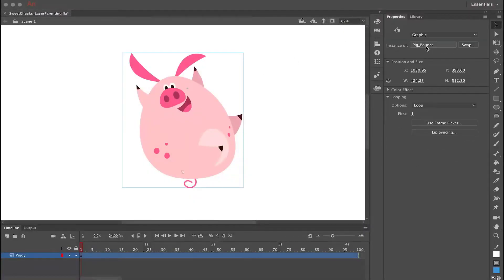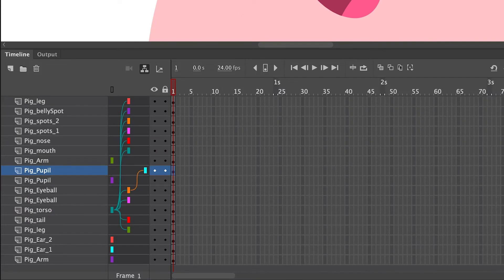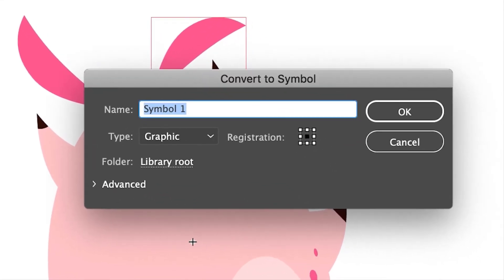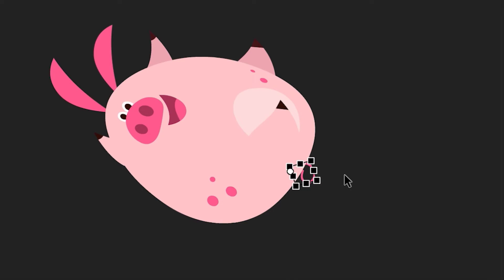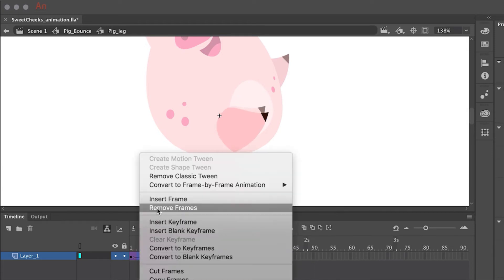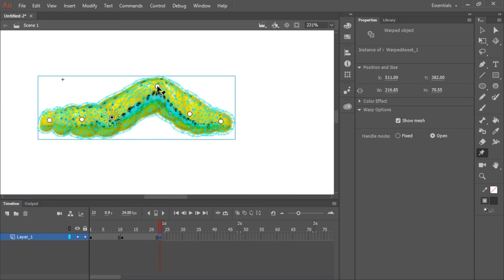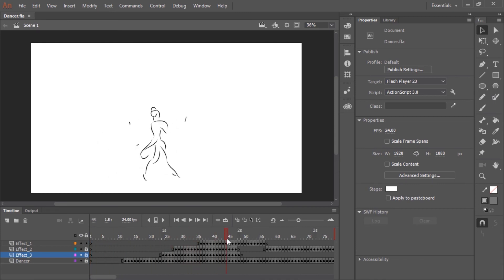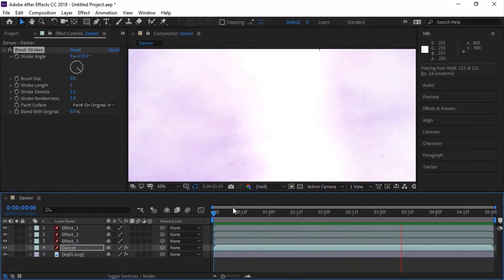Adobe Animate Tips, Tricks and Techniques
Adobe Animate tutorials: Learn several useful tips, tricks and techniques.
Topics include:
• Rig a character using Layer Parenting;
• Tweening in Animate;
• Asset warping in Adobe Animate;
• Animate to After Effects workflow.